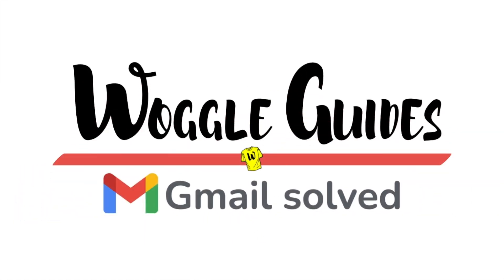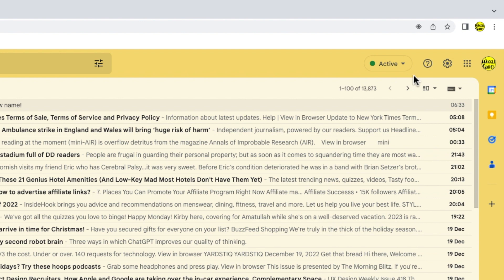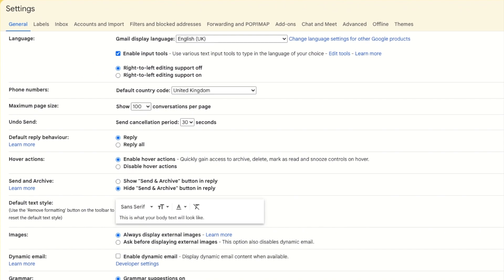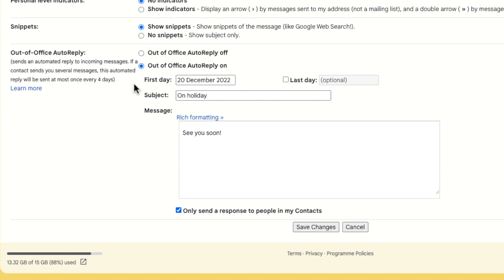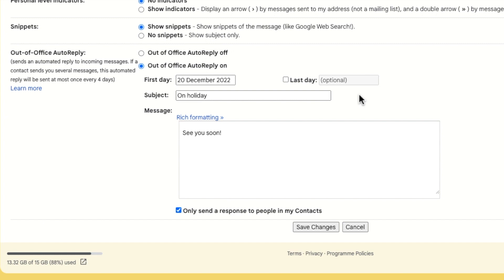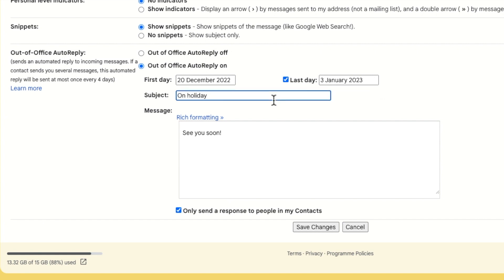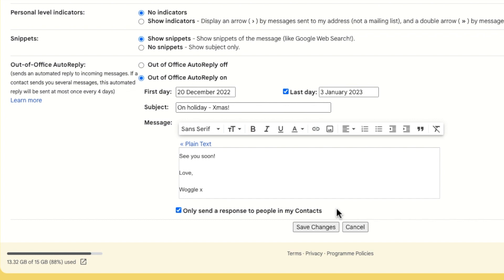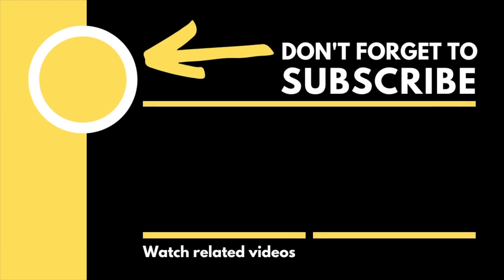How to set an away message in Gmail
In this guide, I’ll explain how you can quickly set up an out of office message in Gmail

🕔  Key Moments
00:00 | Introduction
00:11 | How to set an away message in Gmail
03:01 | Wrap up

🔎  Useful links
See more info on how to change your Gmail password in this article from the Google Support Center - ‘Out of office or vacation reply -